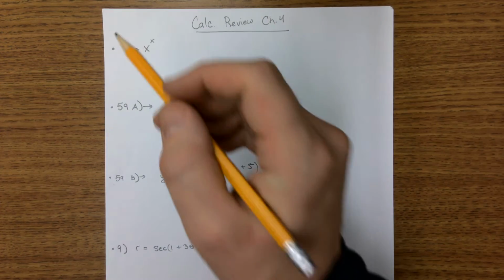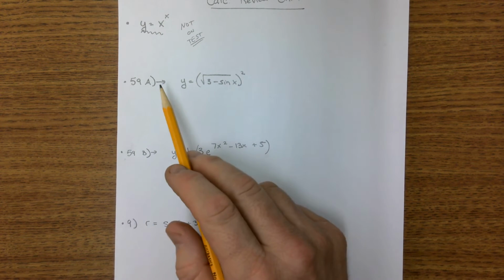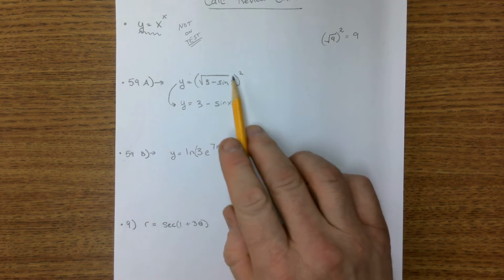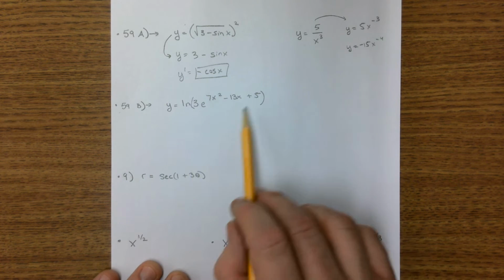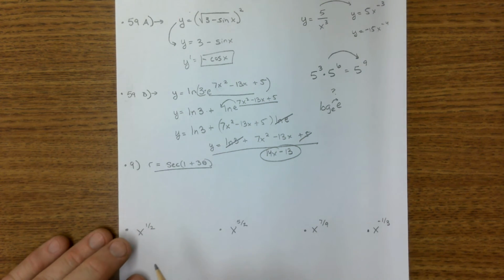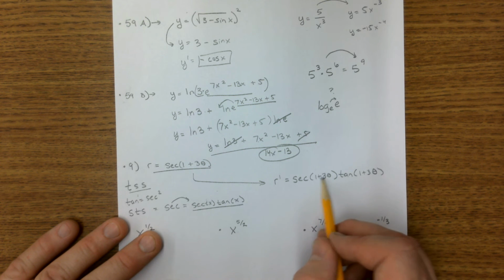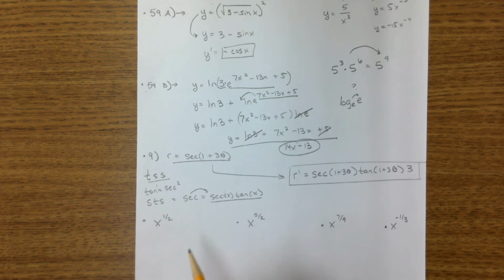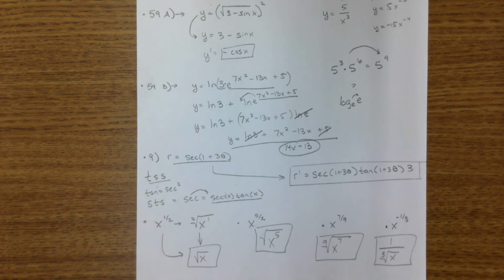eLearning 11 15 Questions